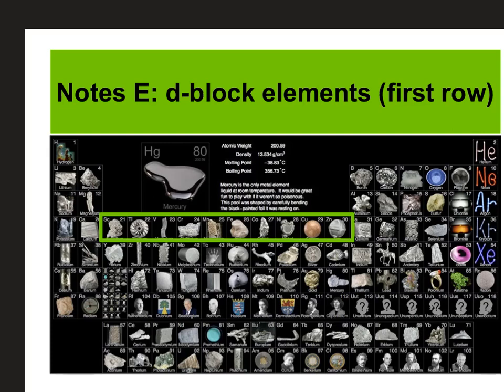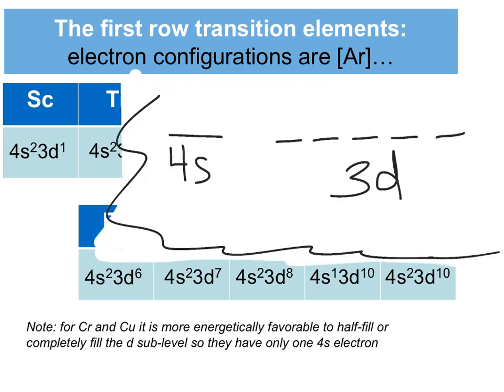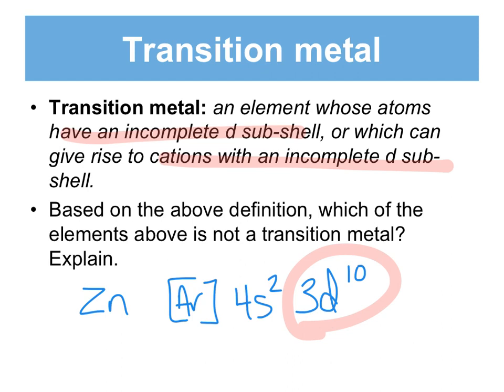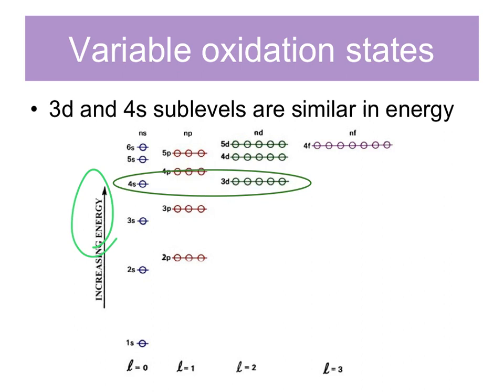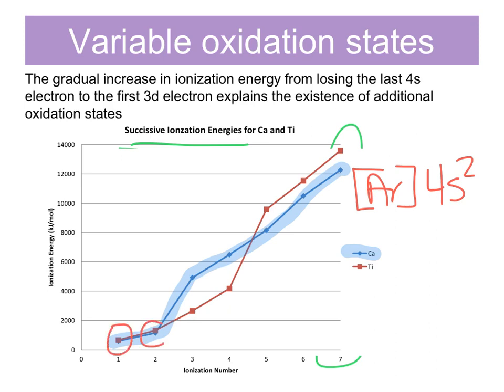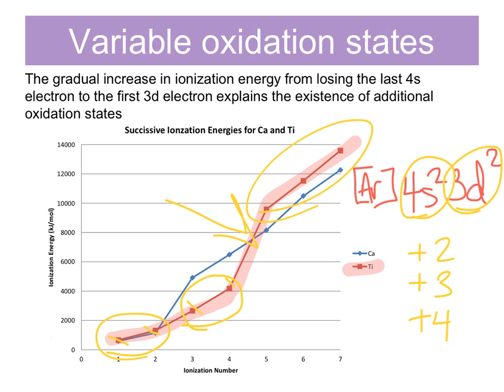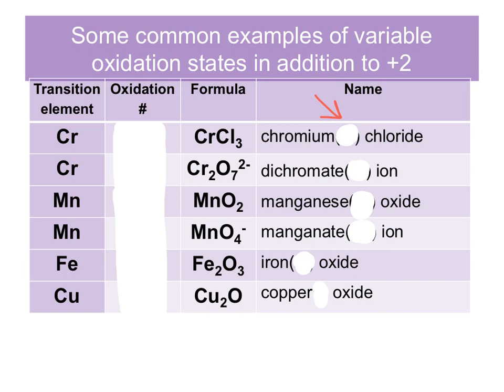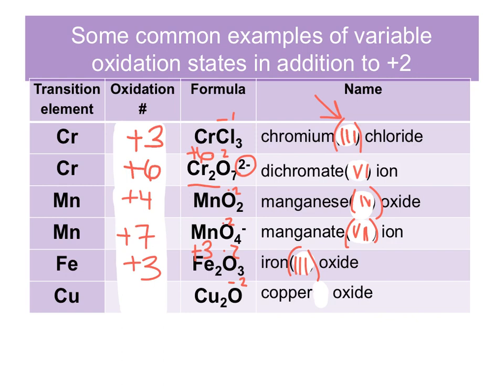IB Chemistry Topic 3 - Notes E1 - Transition Metals' Oxidation States